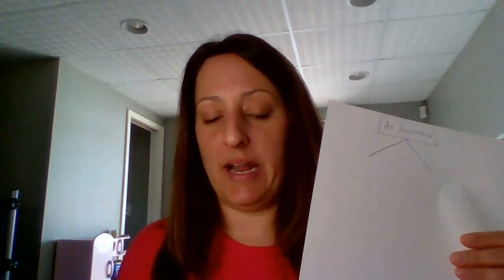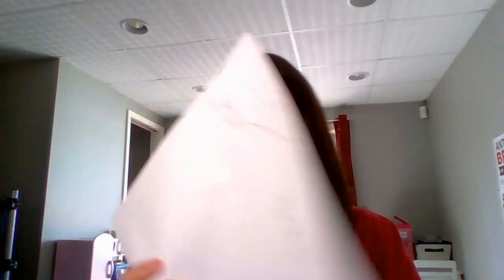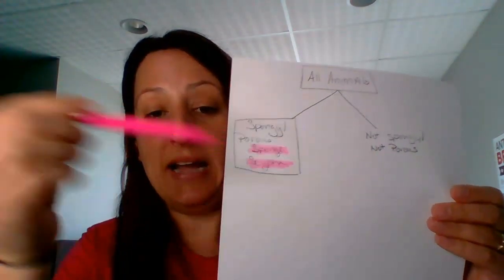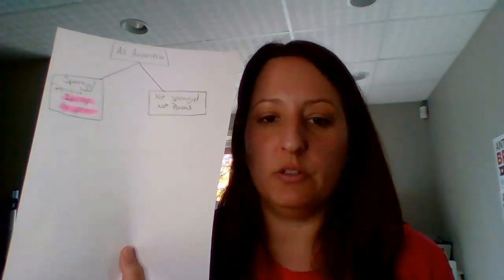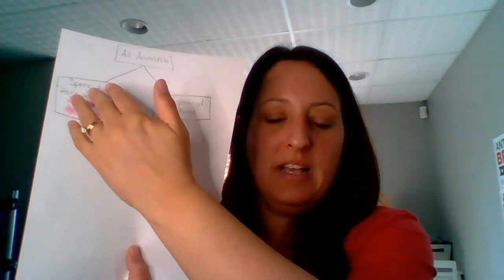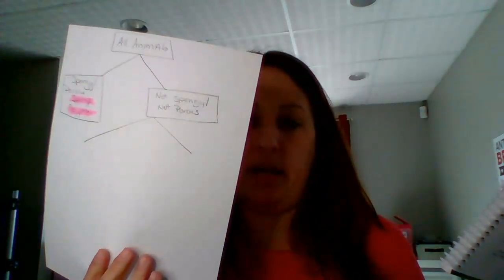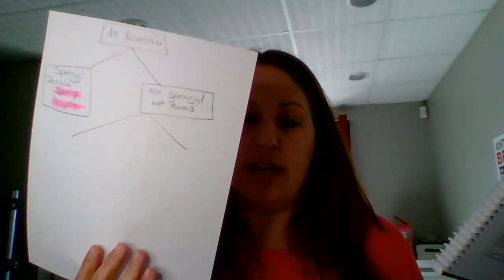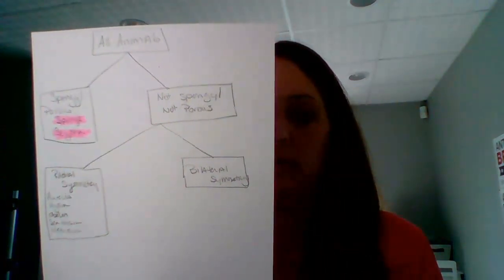Lab 18 Activity 1 Creating Natural Groupings